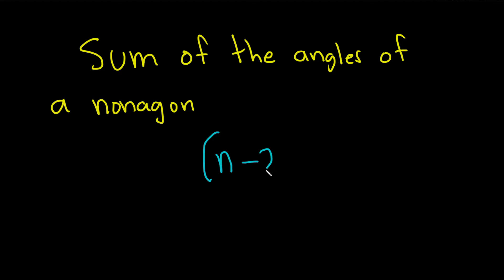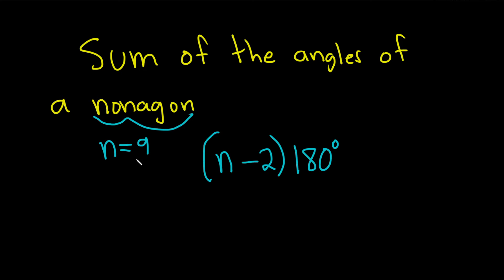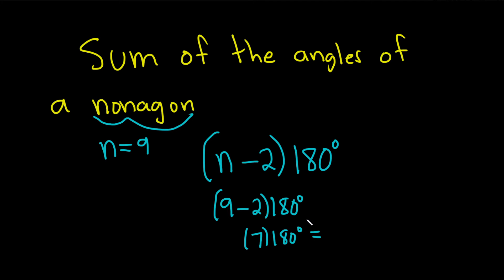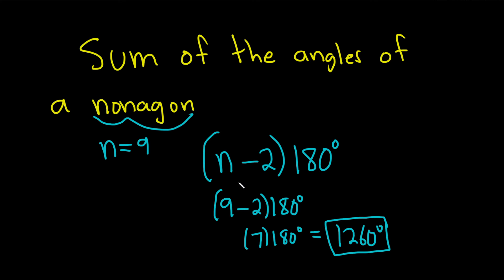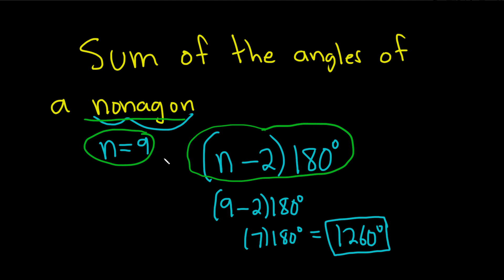Find the Sum of the Angles of a Nonagon